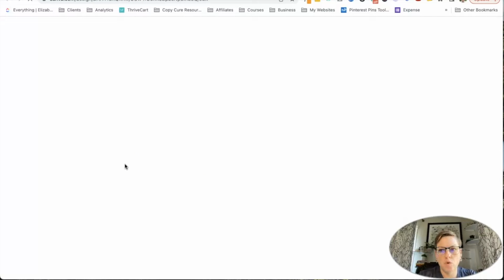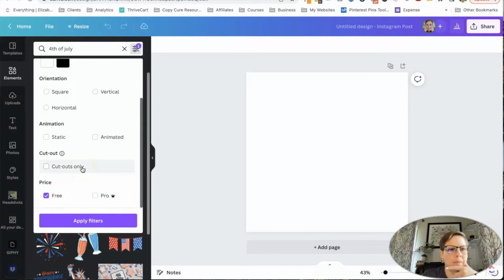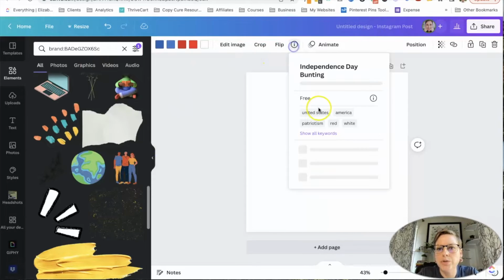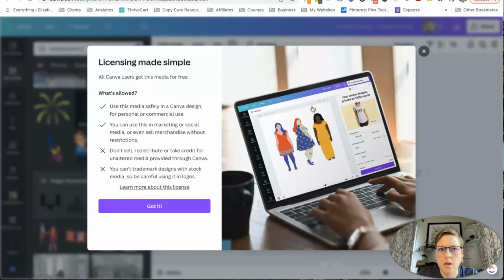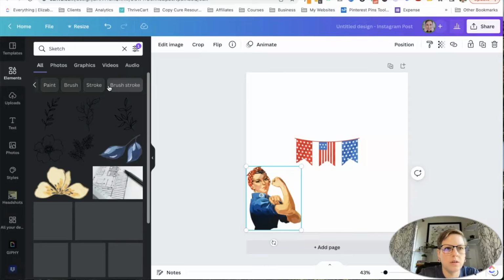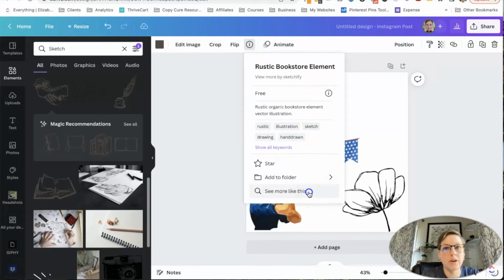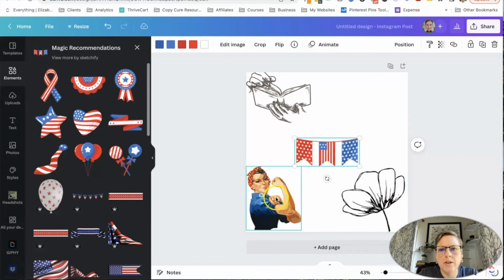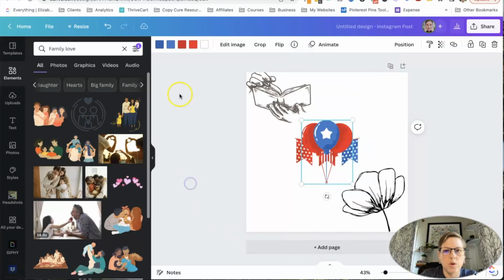How to Find the Best Elements in Canva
Finding the right elements in Canva can save hours — but only if you approach it systematically.

In this video, I walk you through how to search for and organize Canva elements so you can build consistent, professional graphics without starting from scratch every time.

Because strong visual branding isn’t about random design — it’s about repeatable systems.

If you're building a creator business and want your content workflows to run smoothly — not constantly — this channel is for you.

Creator Ops Hub helps online business owners build smart systems for content, email, products, and automation — so your business keeps running, even when you’re not.